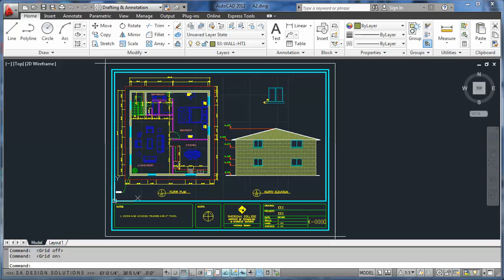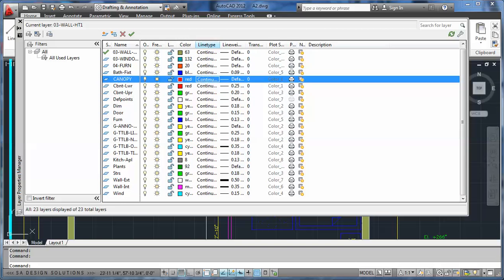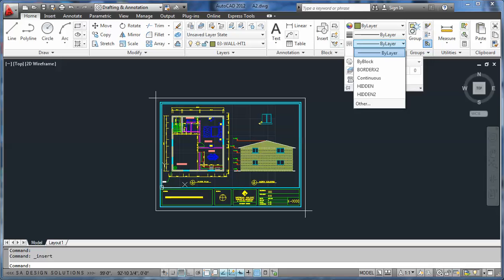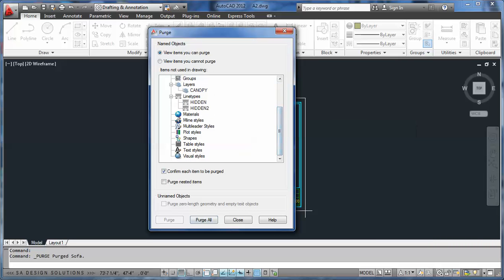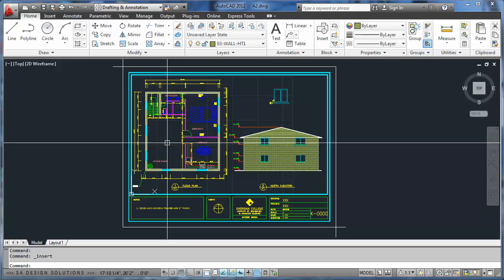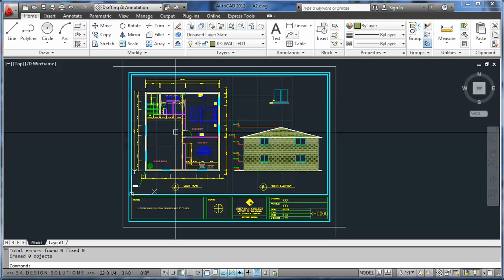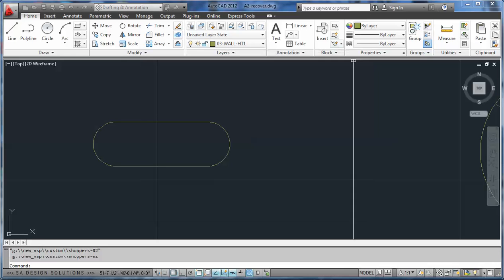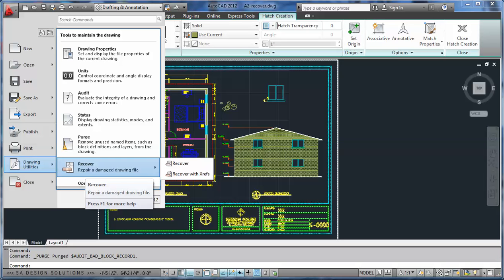Intro CAD V2 File Managemnt